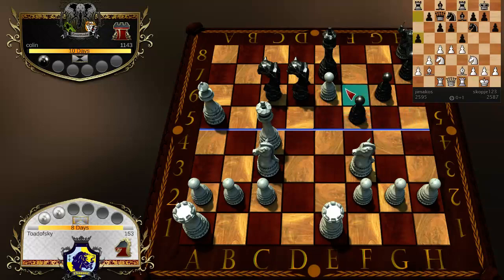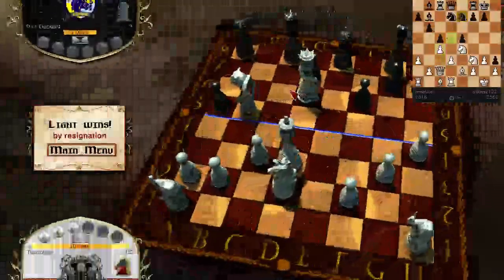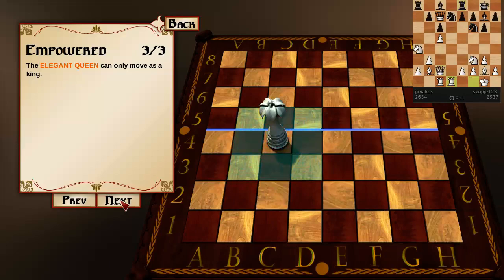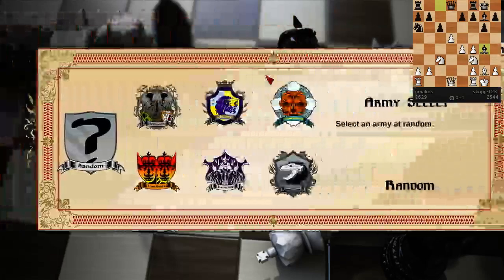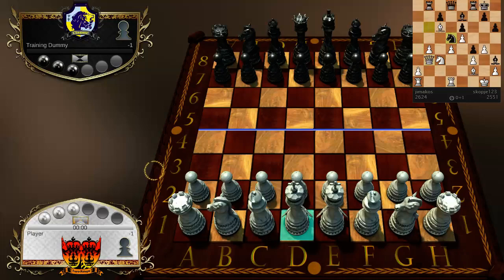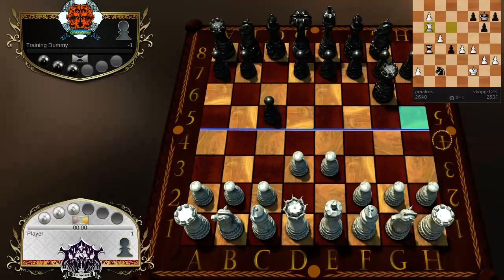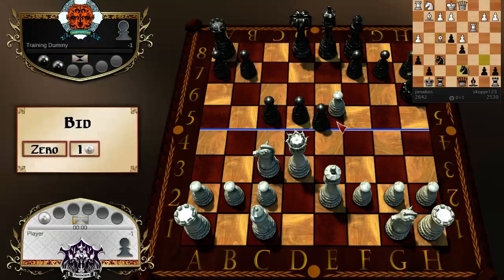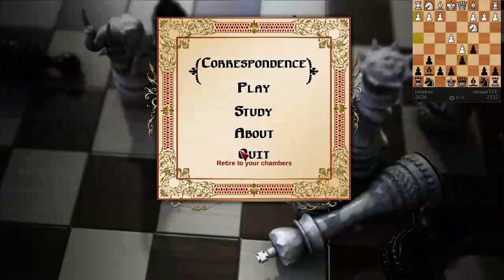Correspondence Chess 2: The Sequel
I casually blitz through my correspondence games.